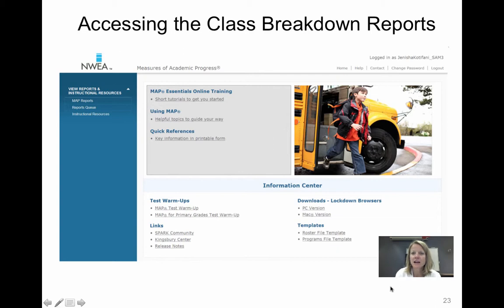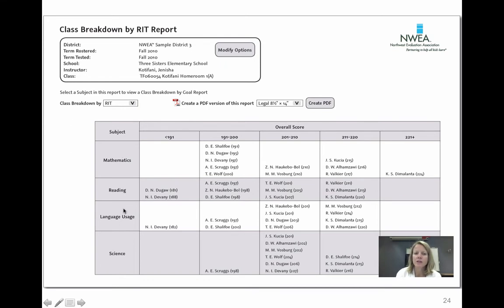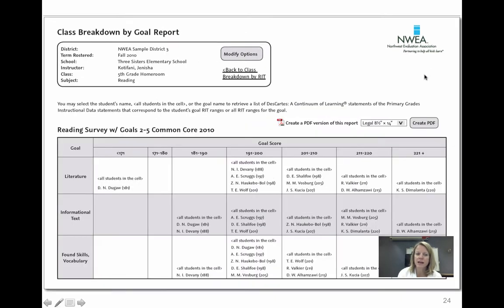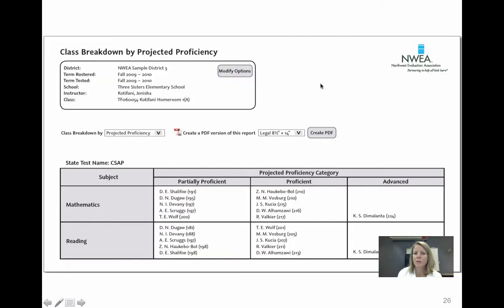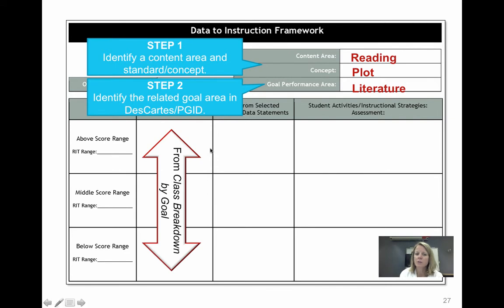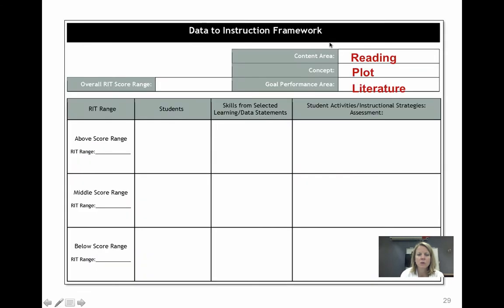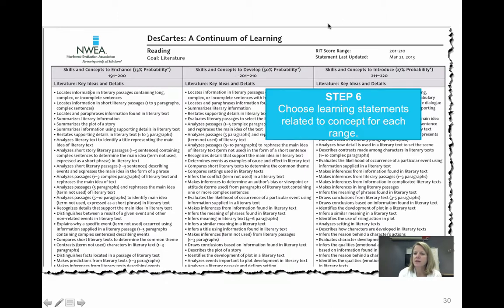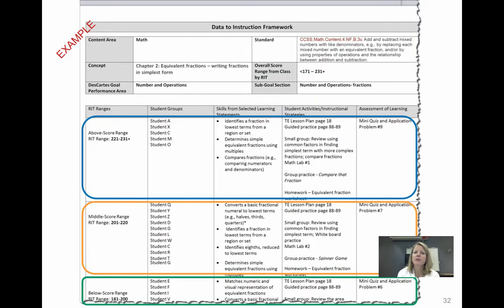jjohnson_classbreakdownreport video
Table of Contents:

00:01 - Class Breakdown Reports
00:31 -
01:03 -
02:49 -
03:14 -
03:37 -
04:24 -
05:04 -
06:03 -
06:36 -
07:09 -